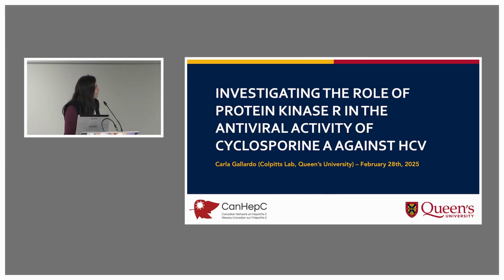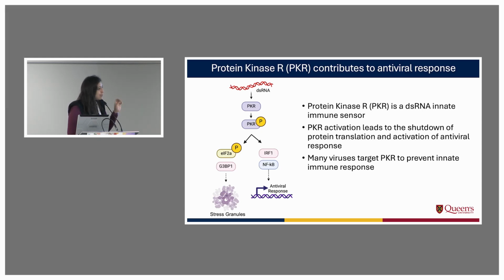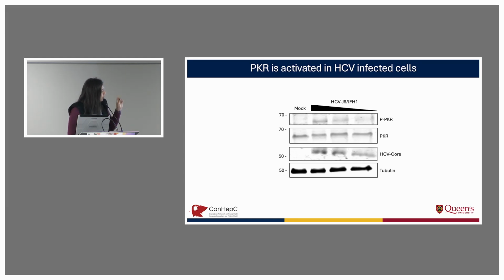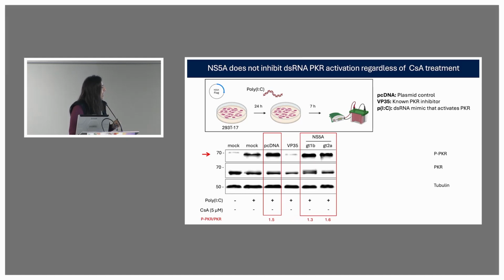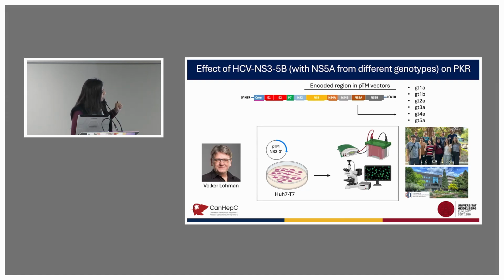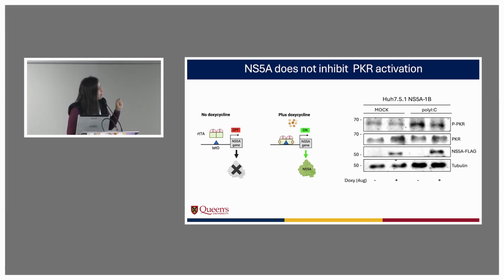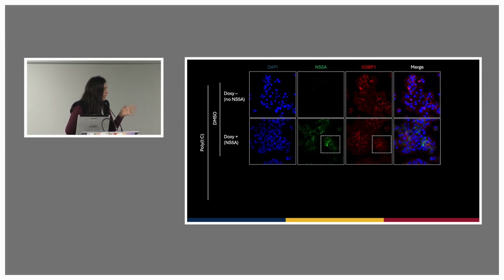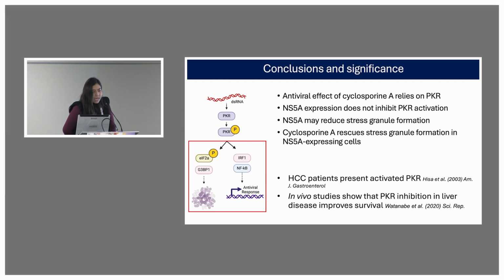Investigating the Role of Protein Kinase R in the Antiviral Activity of Cyclosporine A against HCV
This abstract was presented by Carla Gallardo Flores (Queens University, Canada) as part of the 14th Canadian Symposium on the Hepatitis C Virus in Quebec City, February 28th, 2025.